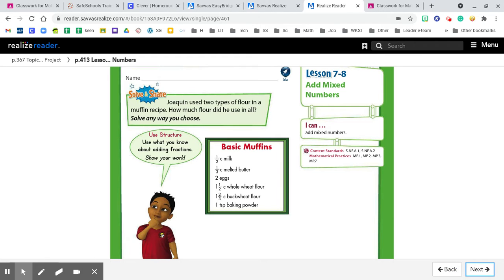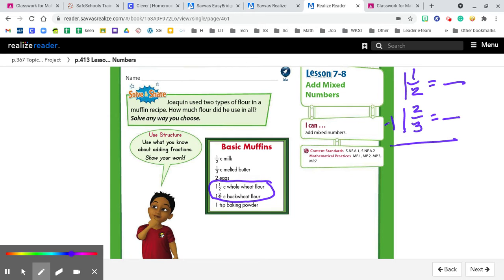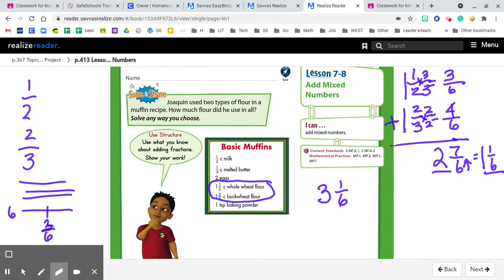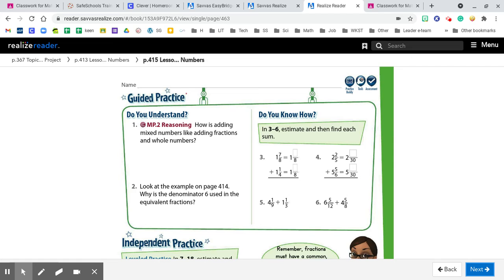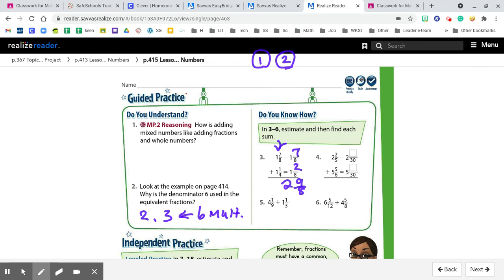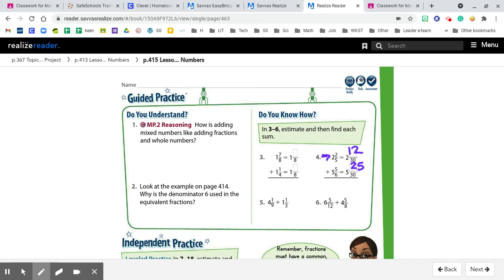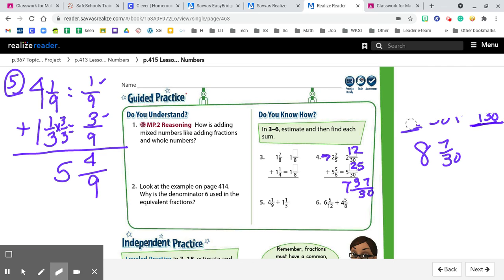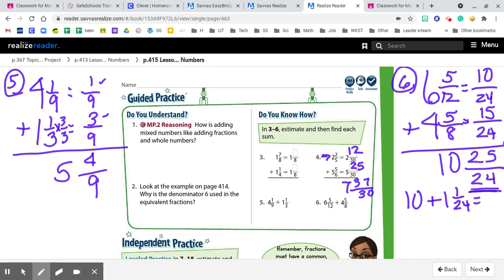7-8 Teacher Video p. 413